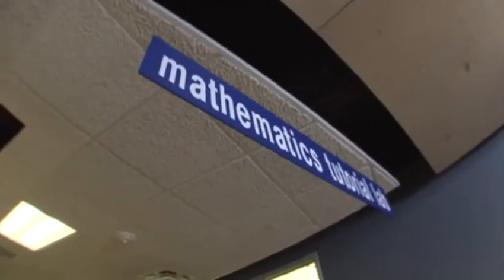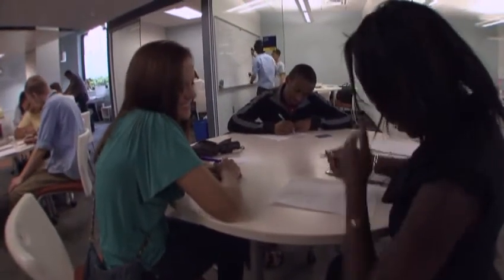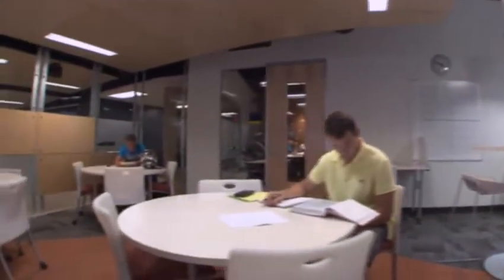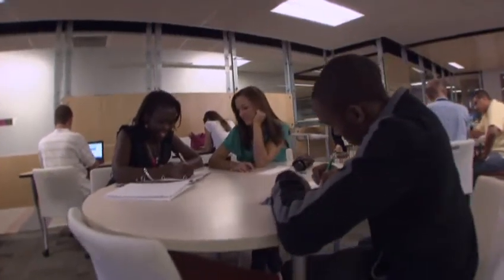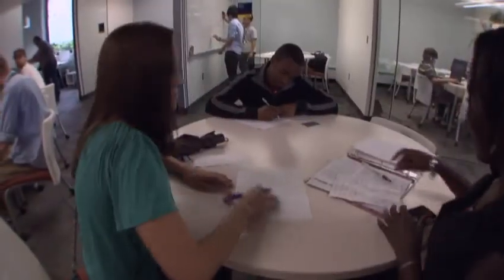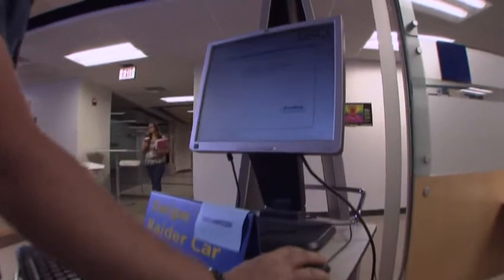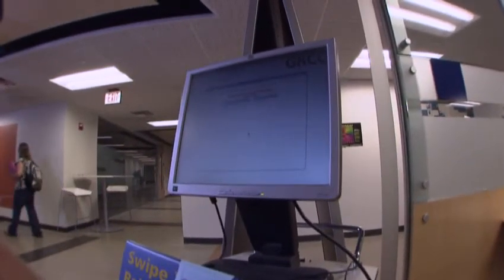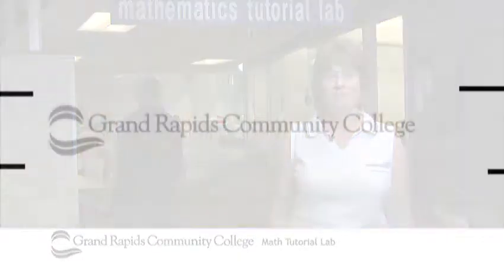Math Tutorial Lab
Learn about the Math Tutorial Lab and all it does for GRCC students.